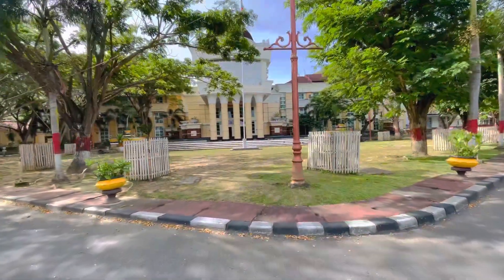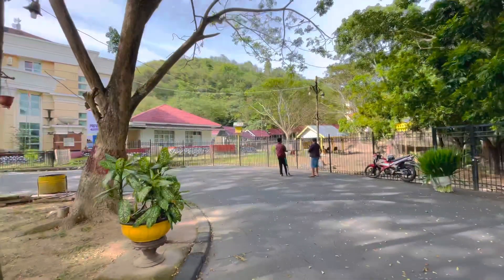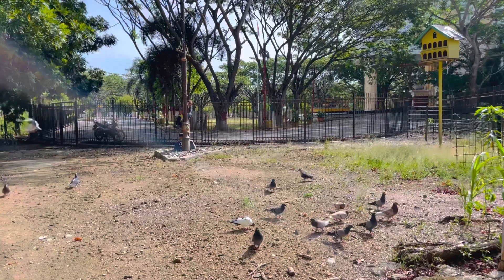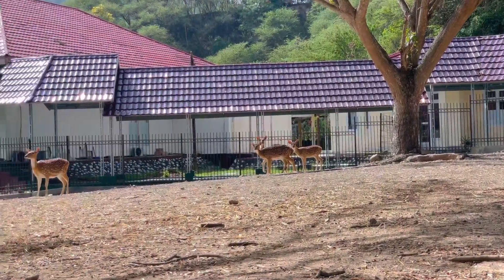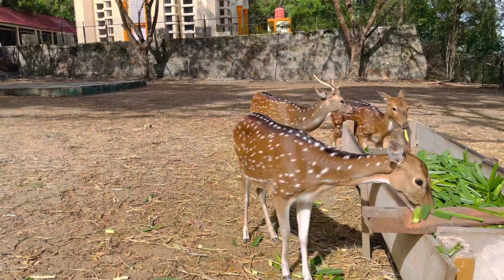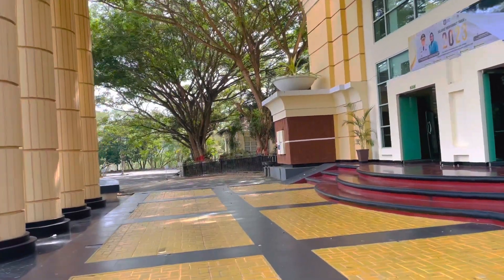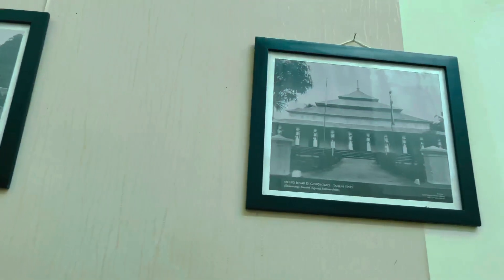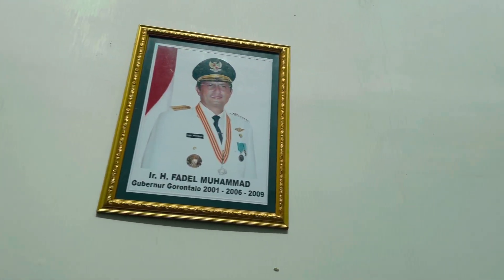‼️ Ngasih Makan Rusa ‼️ Berkeliling di Kantor Gubernur Gorontalo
Nuwun Sewu Ndoro Kakung Ndoro Putri

Kali ini mampir di Kantor Gubernur Provinsi Gorontalo
Kantor Gubernur ini berada di Jalan Sapta Marga Kelurahan Botu, Kota Timur, Kota Gorontalo.
Kantor ini berada diatas bukit Botu dengan udara yang sejuk.
Pepohonan hijau disekitar halaman Kantor menambah asri tempat ini.
Dari luar terlihat megah bangunan dengan arsitektur yang berkubah merah.

Di samping kantor Gubernur Gorontalo terdapat Rusa Totol (Axis axis) yang didatangkan dari Istana Bogor, Sekarang ini tinggal regenerasinya.
Kehadiran rusa - rusa cantik tersebut melengkapi keberadaan puluhan ekor burung merpati yang dipelihara di lokasi yang sama.
Saat Lekwin kesini di pagi hari bertepatan dengan momen memberi makan burung dan rusa.
Beruntung sekali Lekwin bisa mendapatkan kesempatan melihat secara langsung memberi makan rusa.
Rusa disini makan dengan lahap rumput yang diberikan penjaga kandang.
Selain itu juga kondisi kandang yang selalu dibersihkan secara berkala membuat rusa ini terlihat sehat kondisinya.

Kantor ini karakteristiknya unik. Berada di puncak bukti dan dari sini bisa kelihatan landscape Kota Gorontalo dan sekitarnya.

Salam Rahayu